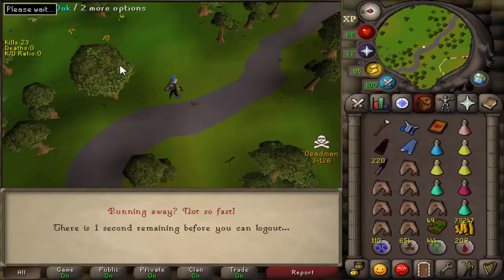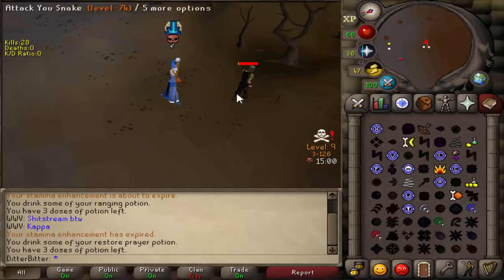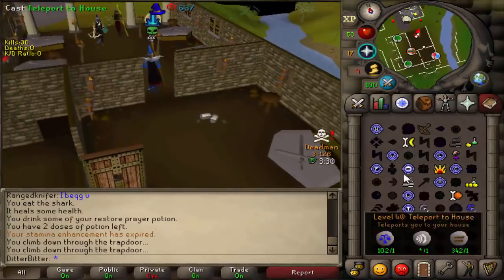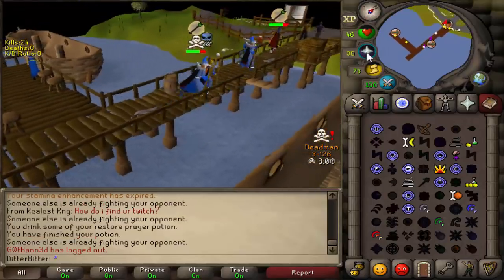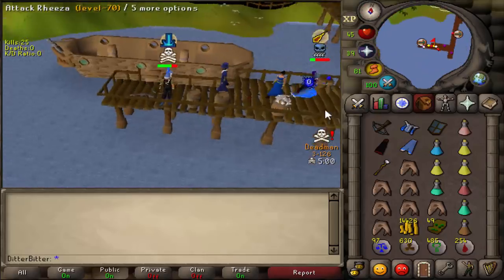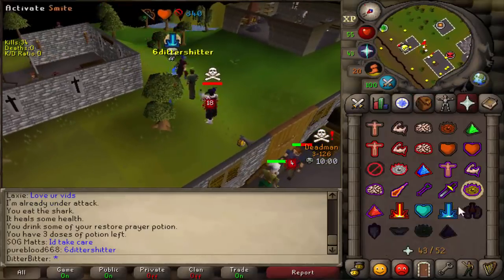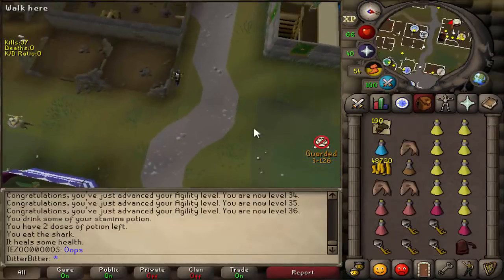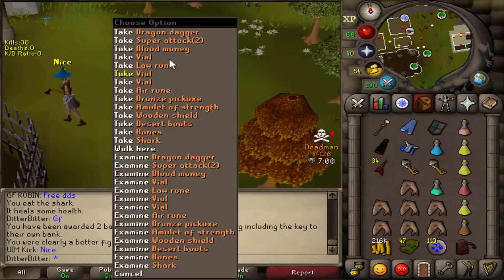PKING EVERYBODY I SEE... (DAY 3 DMM)